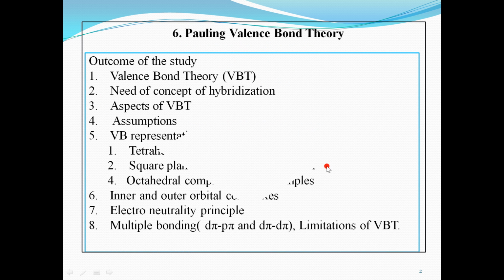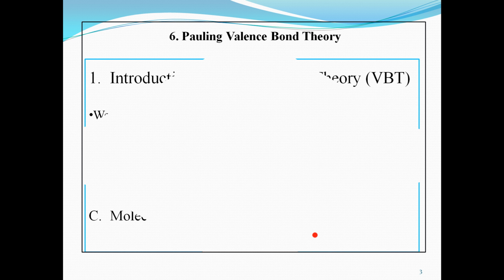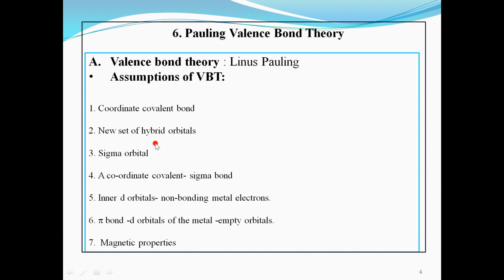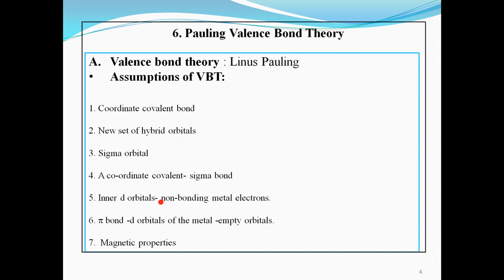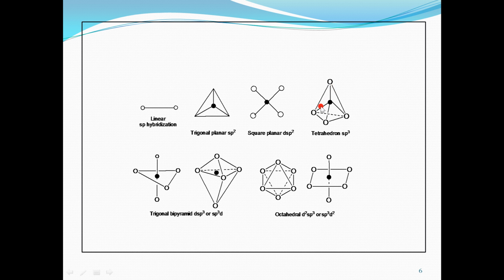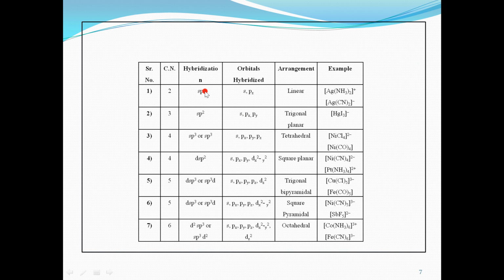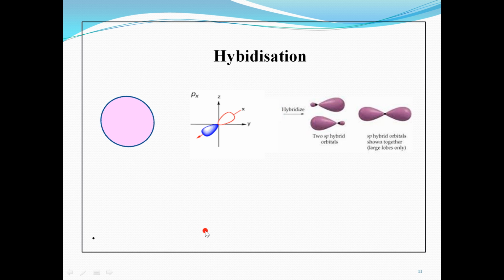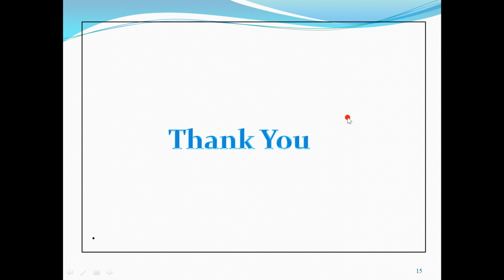Paulings Valence Bond Theory